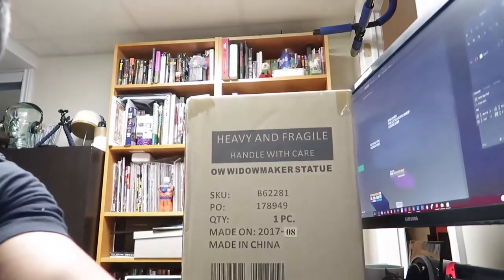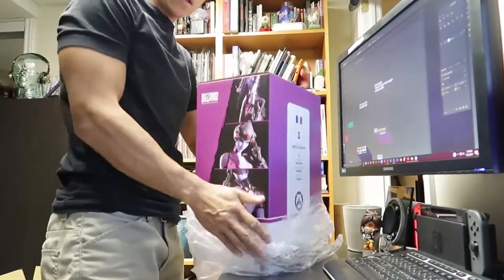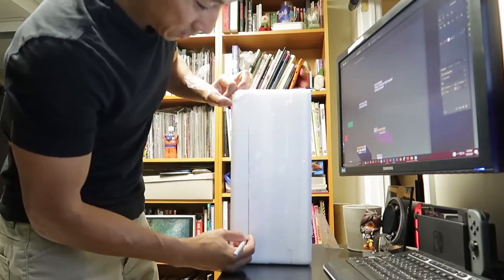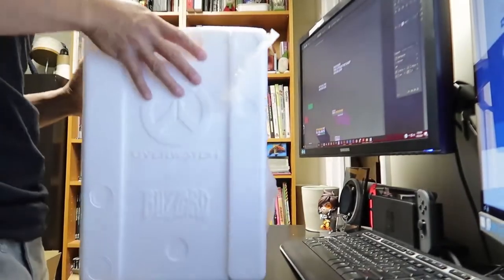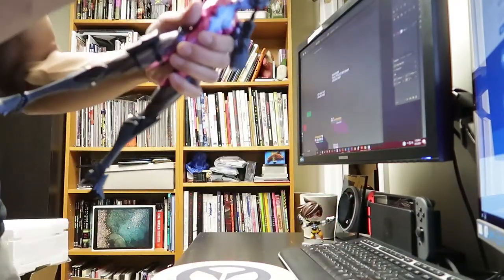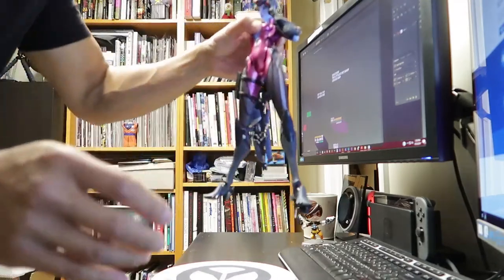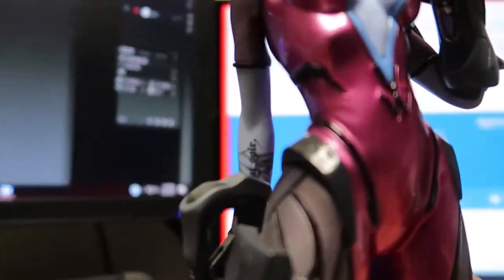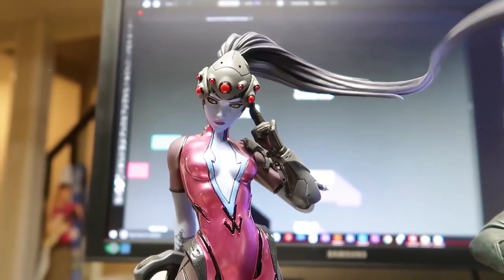widowmaker toy unboxing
Got a toy this morning. Had to do an unboxing :)